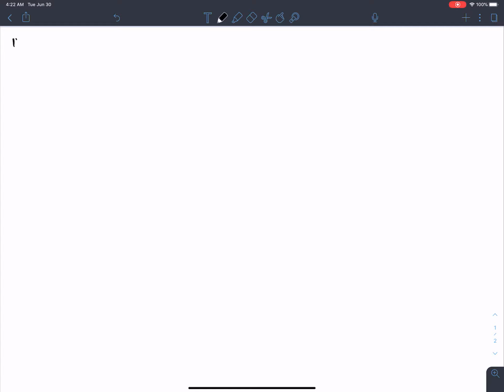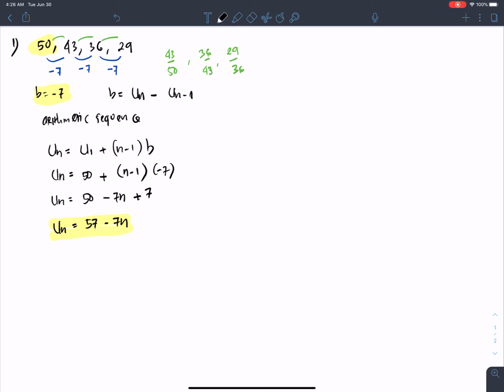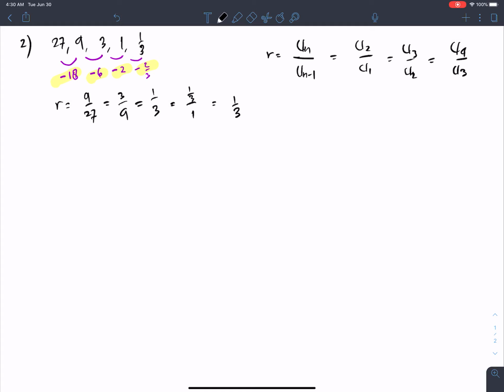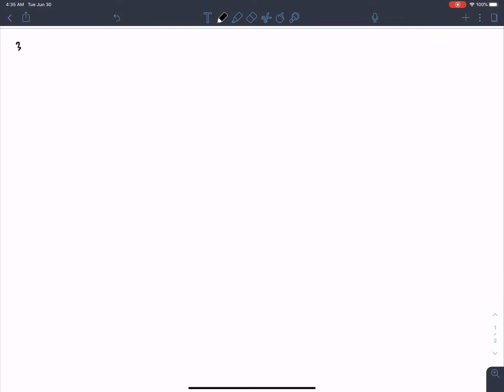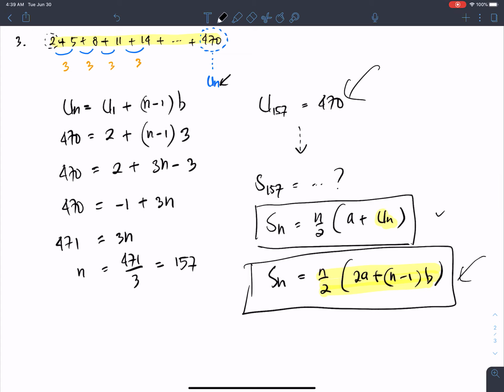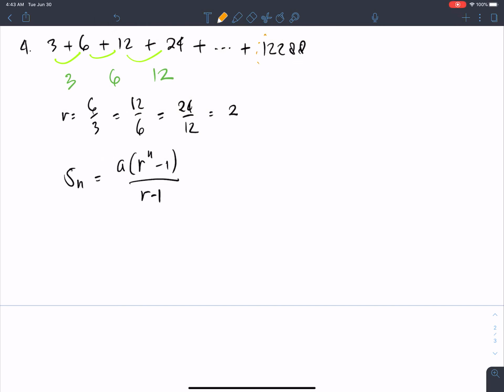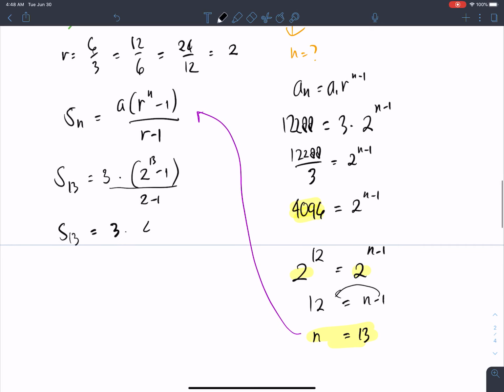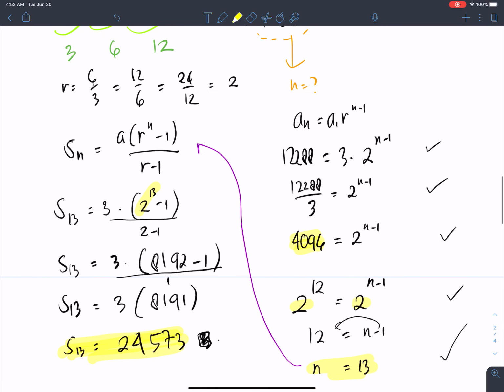01 - Review Quiz No 1 - No 4 (Sequence and Series)